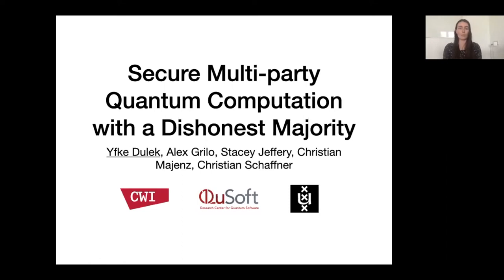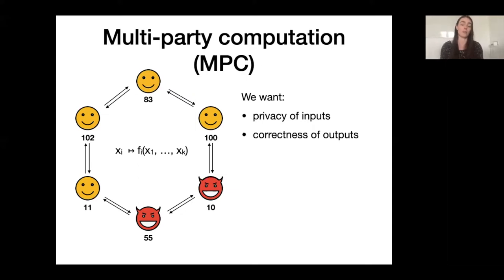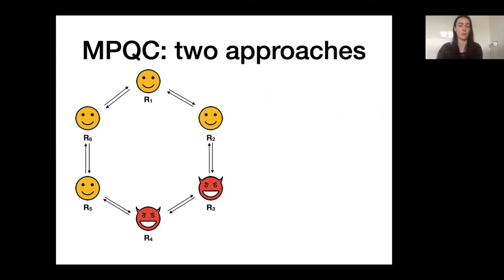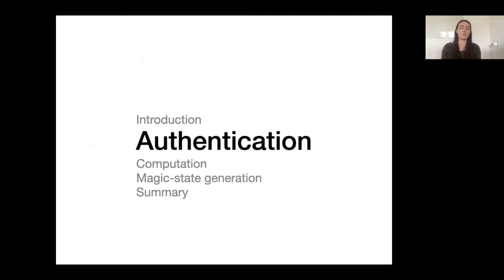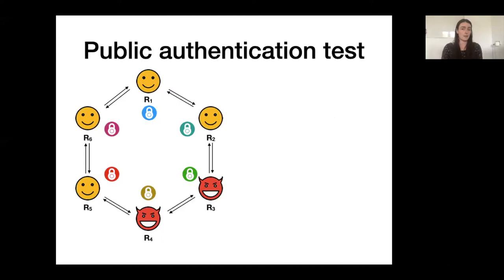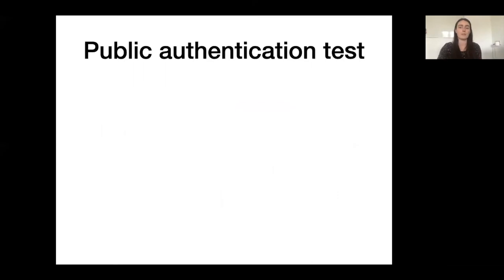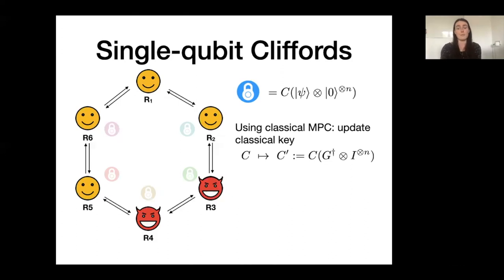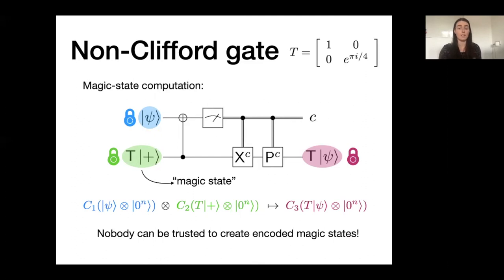Secure Multi-party Quantum Computation with a Dishonest Majority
Paper by Yfke Dulek, Alex B. Grilo, Stacey Jeffery, Christian Majenz, Christian Schaffner presented at Eurocrypt 2020